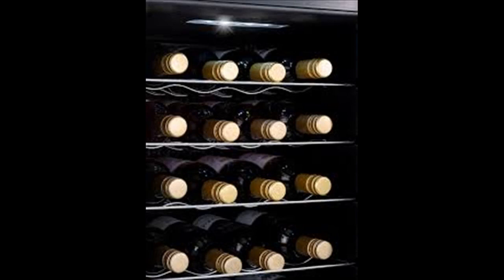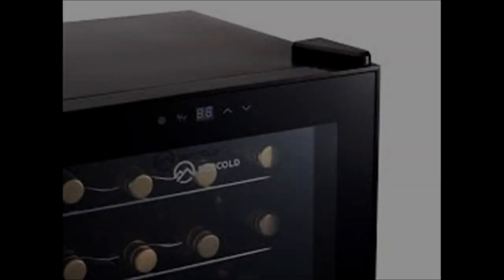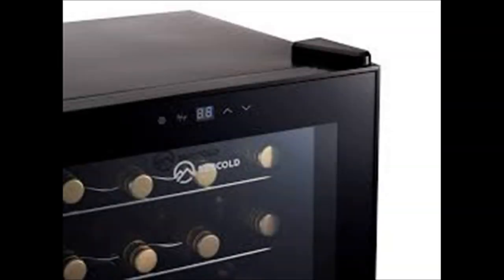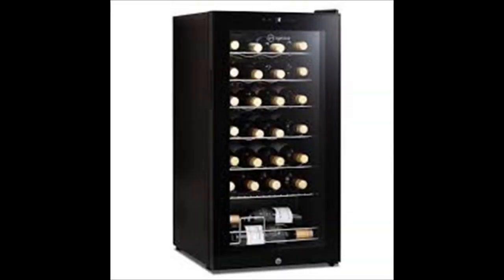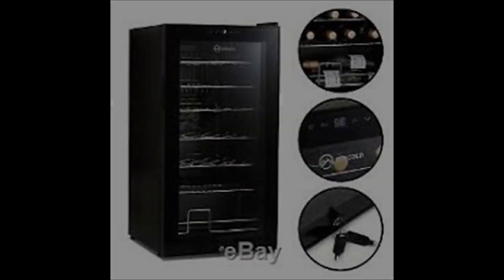best wine fridge UK --- BUY HERE----best wine fridge UK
best wine fridge UK

SUBCOLD TEMPERATURE PERFORMANCE - Premium Under-Counter Wine Fridge Cooler with Advanced Compressor Cooling Technology Built in with Subcold Temperature Range of 3-18°C [Adjustable Digital Thermostat] Suitable for Wine Bottles, Beer, Soft Drinks, and Much Much More!
QUALITY BUILD CONSTRUCTION - High Density Foam Injection Cabinet Mould with High Grade Dual Glazed Frameless Black Safety Glass Door. Dimensions = [W] 430 x [D] 450 x [H] 840 mm. Capacity = 82L | 28 Bottle Capacity
LOW ENERGY + LOW NOISE - B Rated Energy Consumption with only 189kWh / Per Year. Super Low Noise Output - only 40dB Making it Suitable for use in Most Rooms in the Home or the Office!
COOLER BY DESIGN - Additional Features Include 6 Strong Removable Chrome Wire Shelves, Internal LED Light + Security Lock & Key [2 Keys Supplied] to Keep the Contents of Your Glass Fronted Wine Chiller on Display and Safe at All Times Even When Your Not Around!
FULL CERTIFICATION + 1 YEARS FULL WARRANTY - All Subcold Products are Tested to High UK Standards and Come Complete with CE and ROHS Certification + WEEE compliance and includes a Full 1 Years Warranty Period for Extra Peace of Mind!